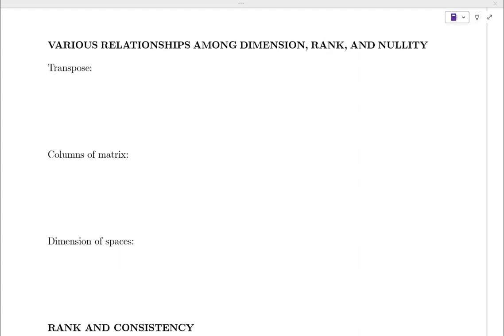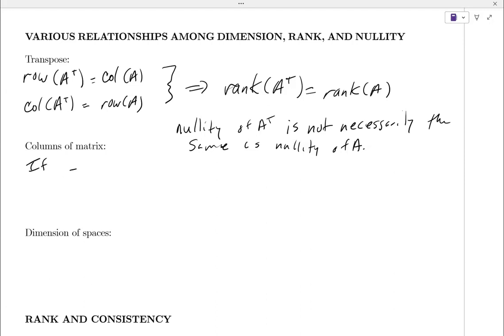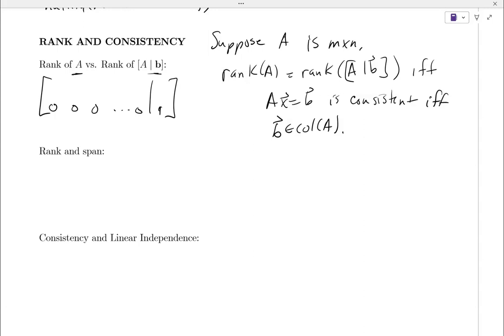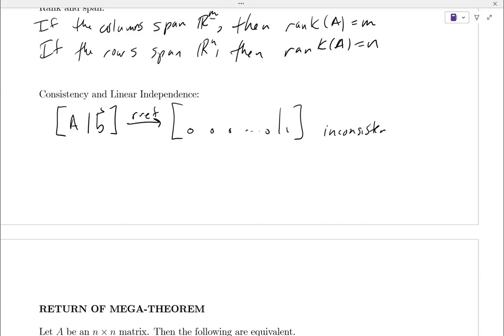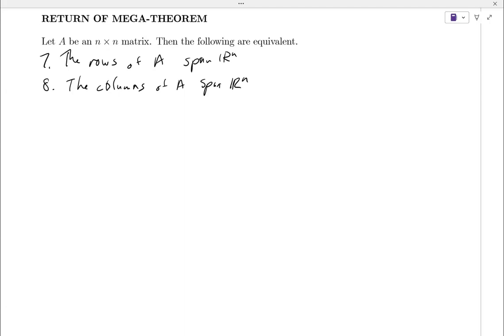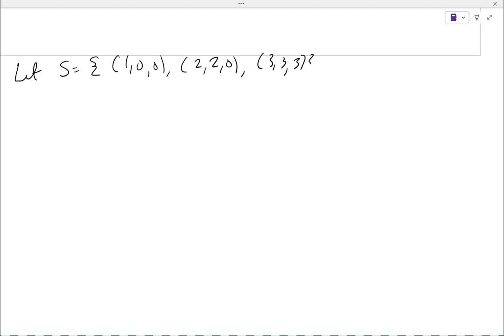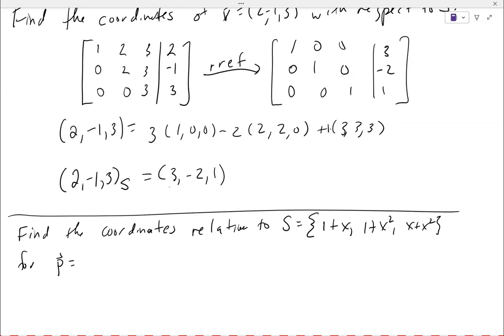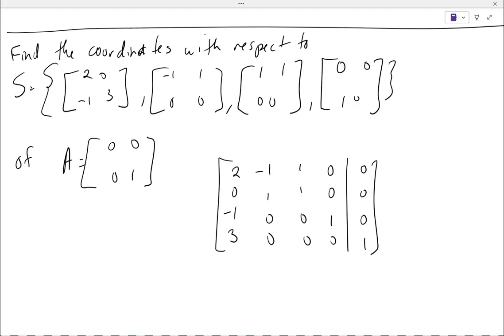MA303 4 5 24